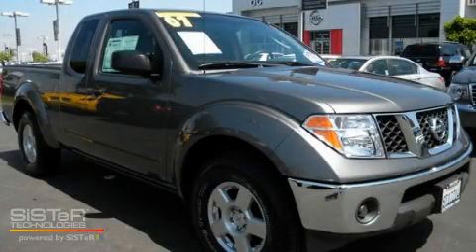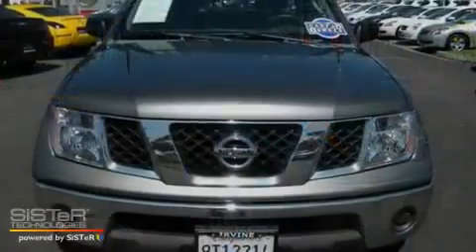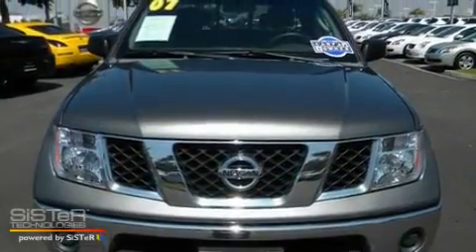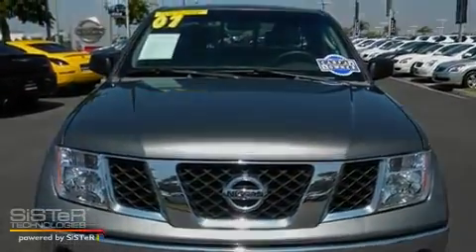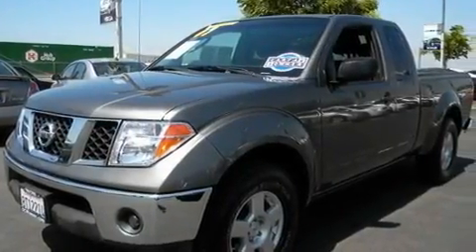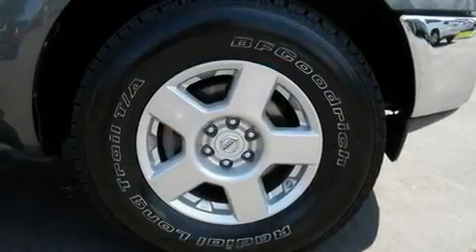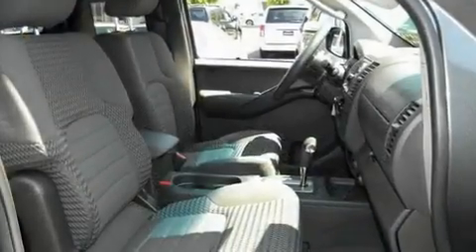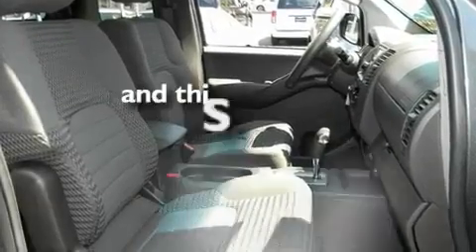2007 Nissan Frontier King Santa Ana CA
We are proud to present this 2007 Nissan Frontier King.

 Year: 2007
 Make: Nissan
 Model: Frontier King
 Engine: V6 4.0 Liter
 Trans.: Automatic
 Exterior: Gray
 Miles: 69,701
 Interior: Charcoal

 Preowned 2007 Nissan Frontier King Irvine CA